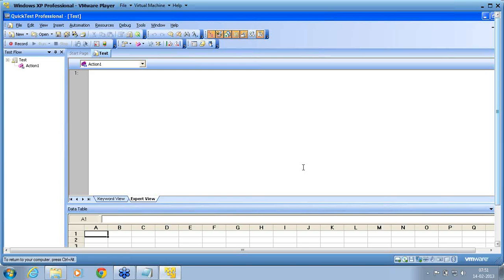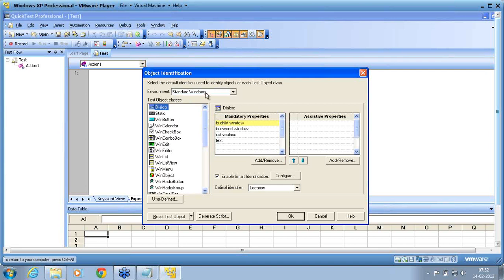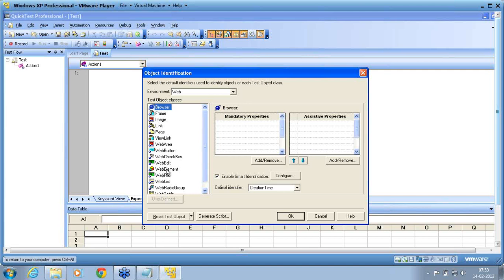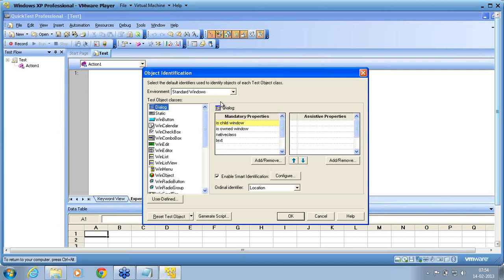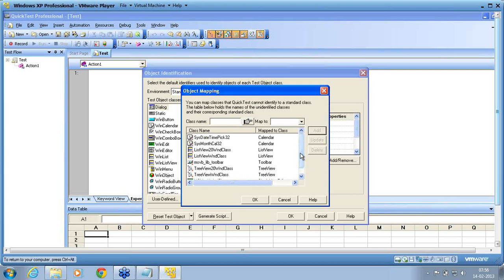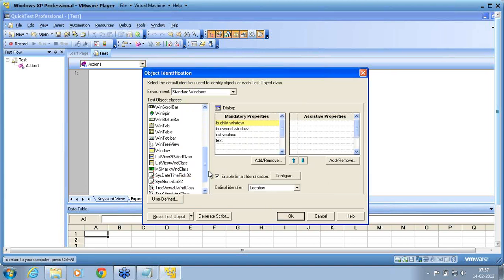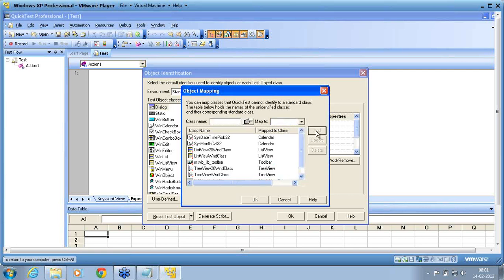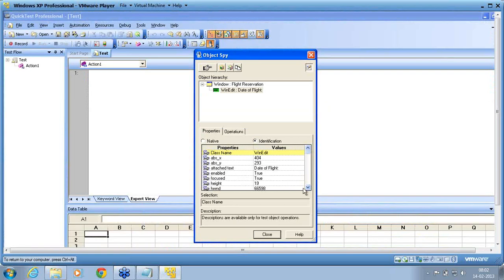QTP Part 4 Convert non-standard objects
Convert a non-standard object to a standard object for better recognition.